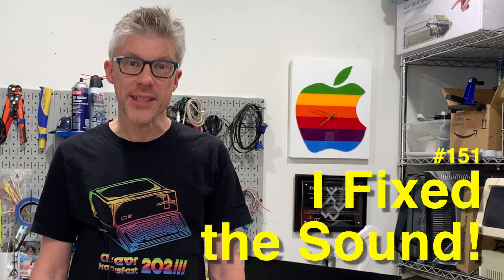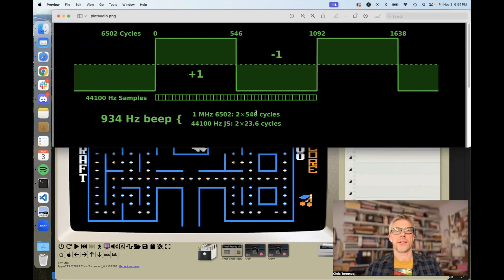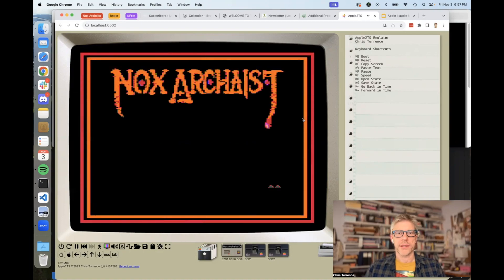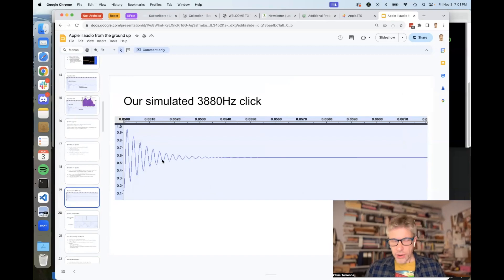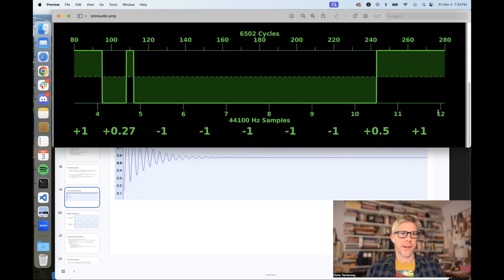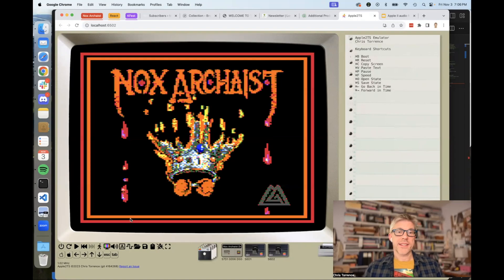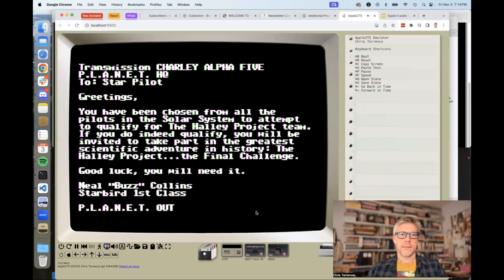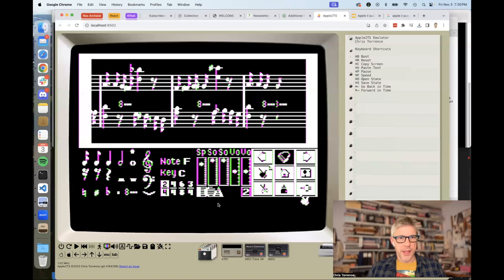#151: I Fixed the Sound in my Apple II Emulator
Thanks to help from Kris Kennaway and Kent Dickey, the Apple II sound is now fully working in my Apple II emulator.